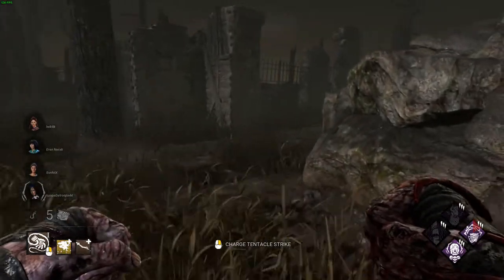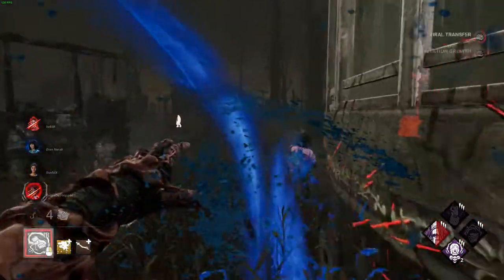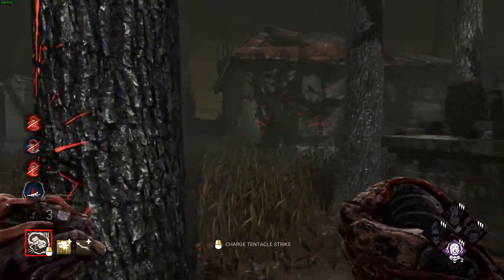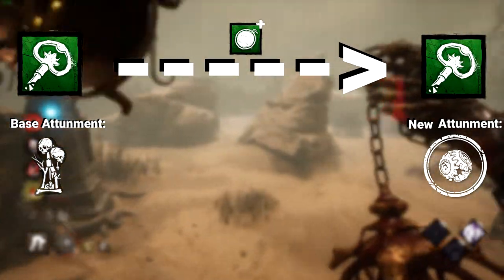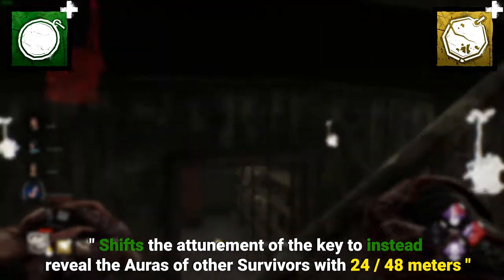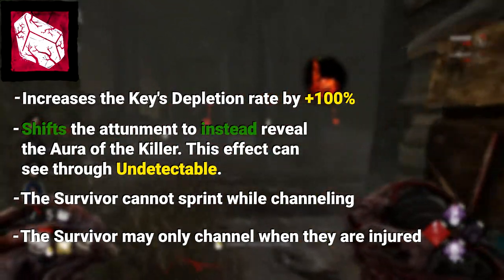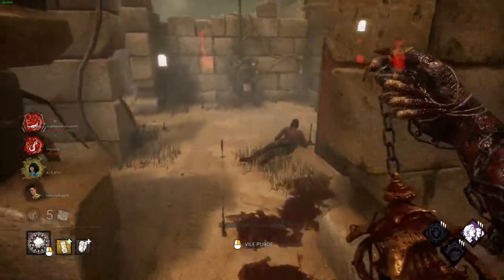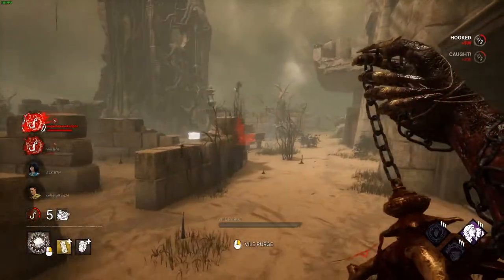Lets Make Keys Better: A Fusion Rework Idea (Dead by Daylight)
Hello Everyone! This key rework concept was an idea that I came up with and decided to make a video on. Keys are kind of useless right now and I just threw some ideas at the dartboard to see what might make them better!

( Side note: I made all the made-up addons in paint.net ; I don't own photoshop and I am no artist so forgive me XD )
Music Used Today (In Order)
0:00 - Intro
02:29 - Idea #1: Base Key Length
03:03 - Idea #2: Base Aura for Keys
03:42 - Idea #3: New and Changed Addons
07:27 - Outro